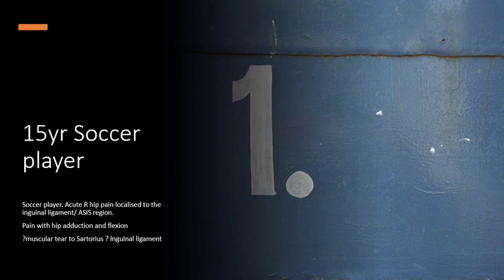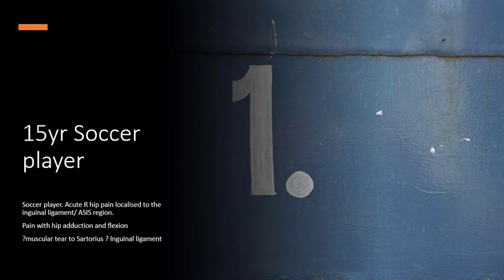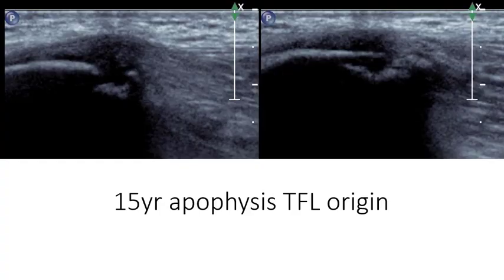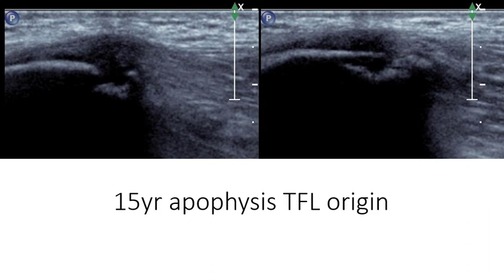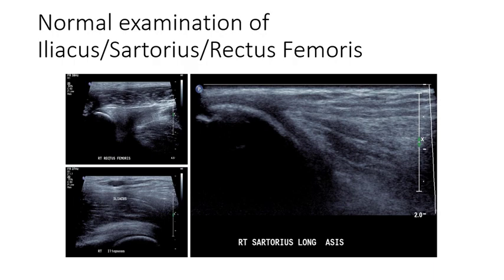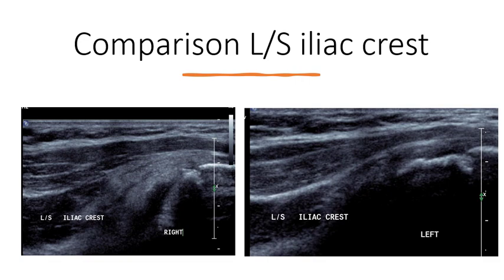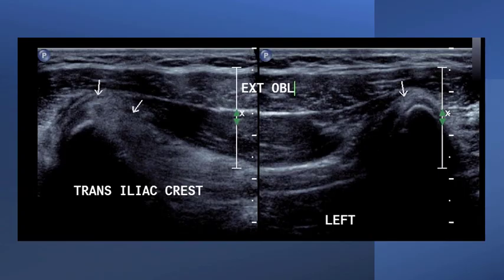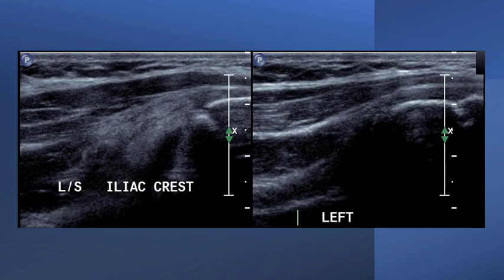Muscular tear of the internal oblique